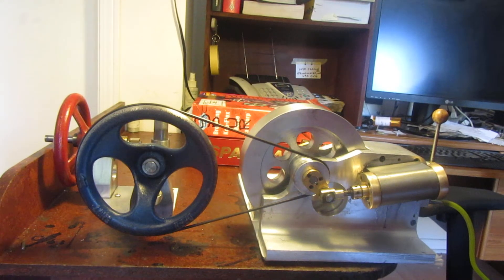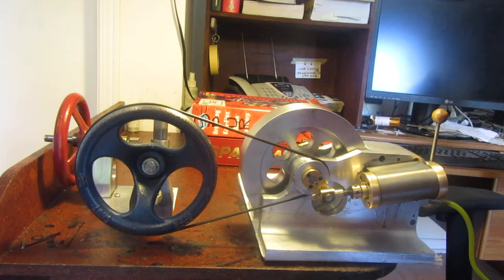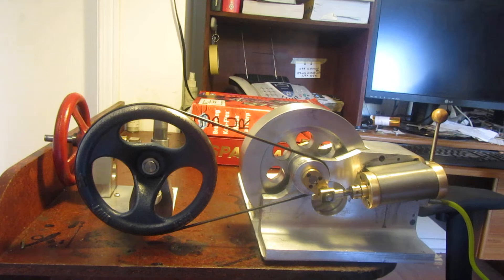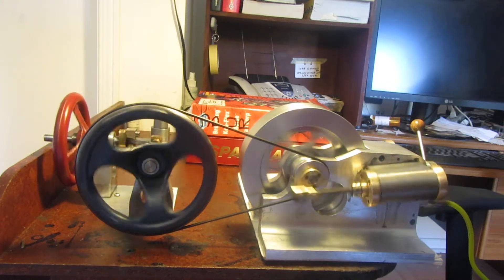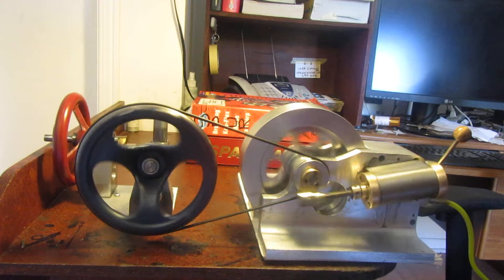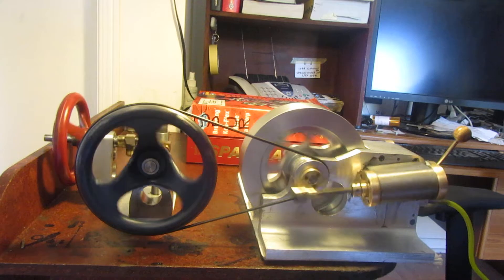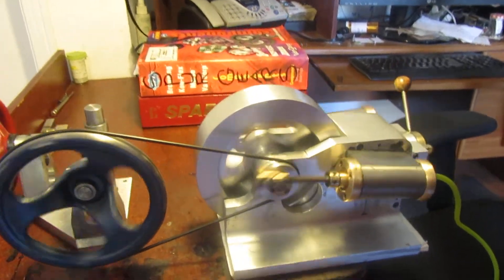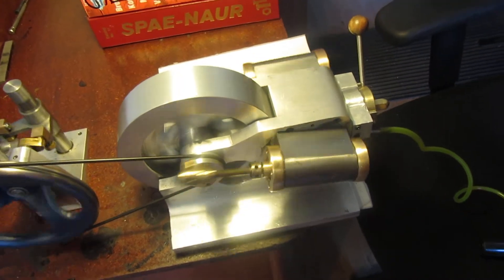TWIN CYLINDER OSCILLATOR DRIVING CRAZY JOINT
Some people on one of the forums I post on asked me about the capability of this engine to run something. I was also asked about how I could run a belt drive from it. Today I was bored, so I whittled out a pulley and mounted it on the engine, and made a demonstration video of the engine driving my "crazy joint".